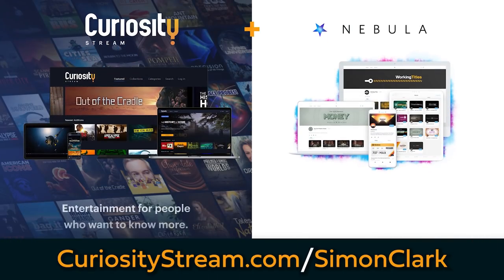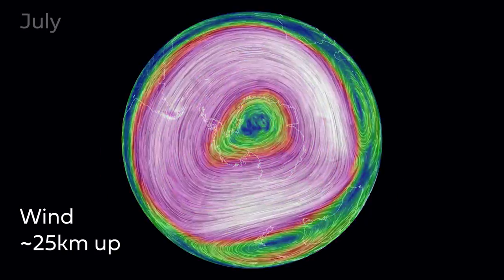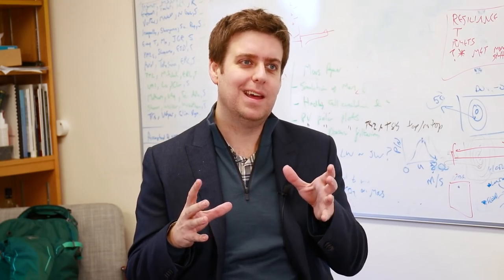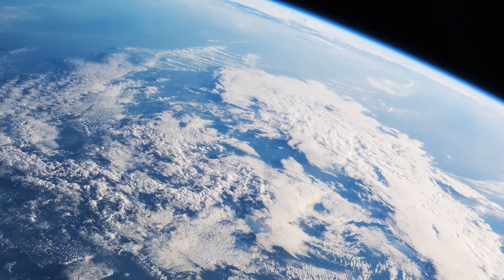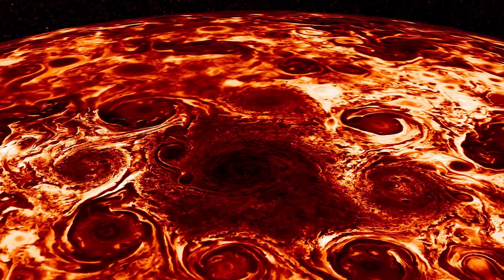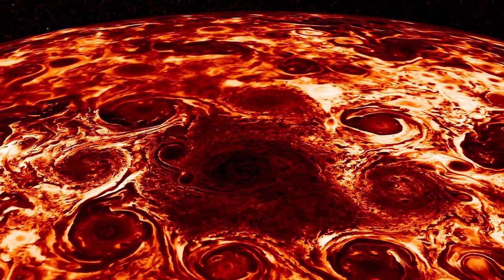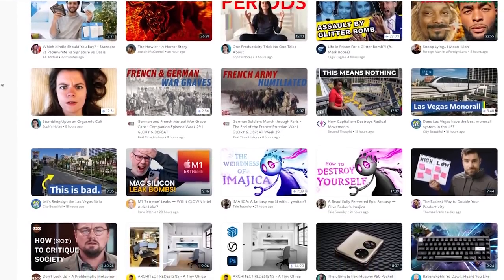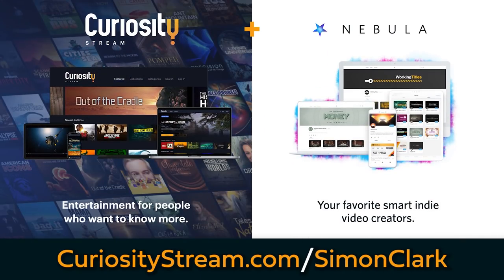What is going on at Jupiter's poles?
The giant of the solar system rewrote the rulebook... again. Learn more about Titan's unusual atmosphere and 'polar vortex' on Nebula
(link updated March 2023)

One polar vortex is enough for Earth, Mars, Venus, Saturn, and even Titan. But Jupiter? Jupiter has to be special... In this video I interview Prof Dann Mitchell at the University of Bristol, lead author of a recent paper on all the polar vortices known to science, about how Jupiter made us rethink what a 'polar vortex' actually is after the Juno mission arrived...

II

II

Video essay about the polar vortex on Earth, Mars, Venus, Titan, and even Saturn's hexagonal polar vortex. Jupiter and it's polar vortex has to be different however, because Jupiter has multiple polar vortices - something that had scientists redefining what polar vortex actually means. It you like videos from SciShow, SciShow Space, Crash Course, and Veritasium, you'll enjoy this video about Jupiter and its polar vortex.